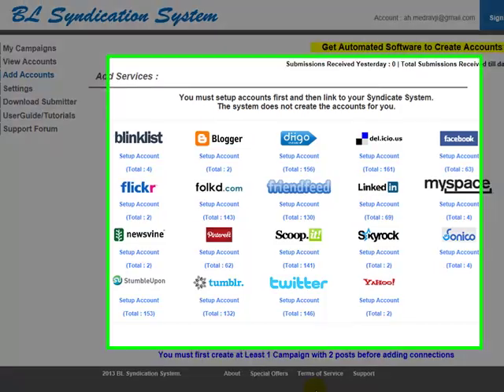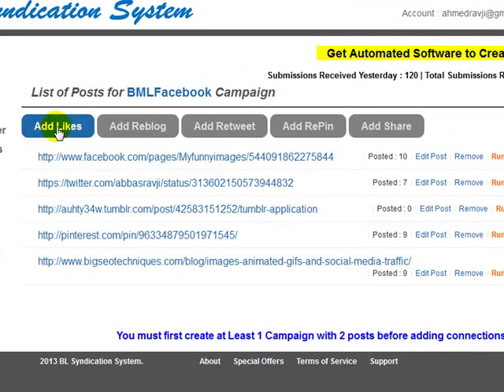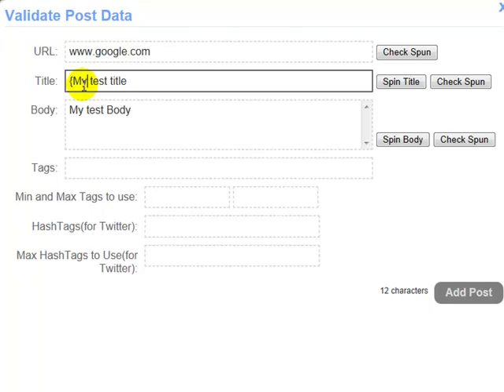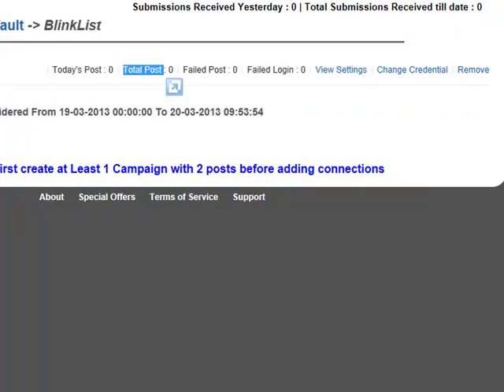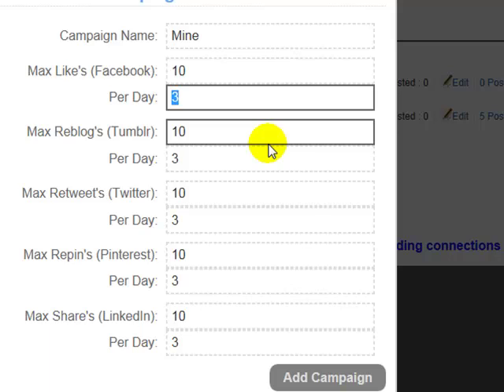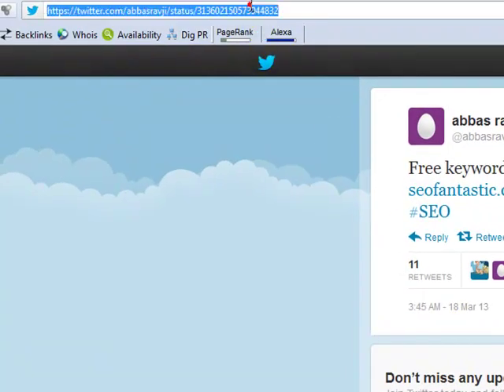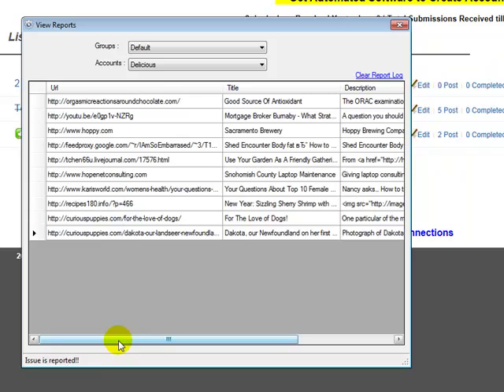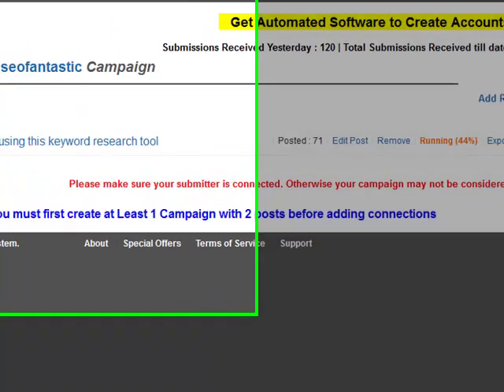Social Media Syndication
Users signup to the social media syndication and create Campaigns and posts and add their own Social Media Accounts. The posts are then distributed to submitters for auto syndication using specially formulated algorythms coded in-house.

The Social Media Syndication is also a content distribution system that will get your content infront of thousands of new eyes. The system works to increase your Social Signals which is a vital part of SEO.

With the Social Media Syndication system it's possible to gain Facebook likes, Twitter retweets, linkedin Shares, pinterest repins and even tumblr reblogs.

The Social Media Syndication system is currently In bete and free for signup